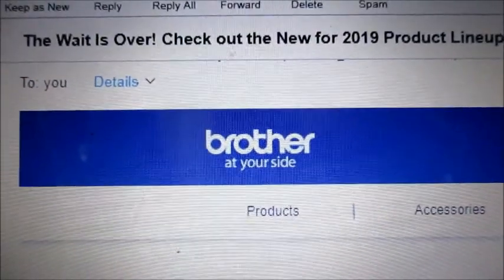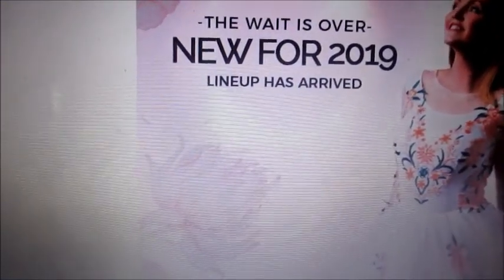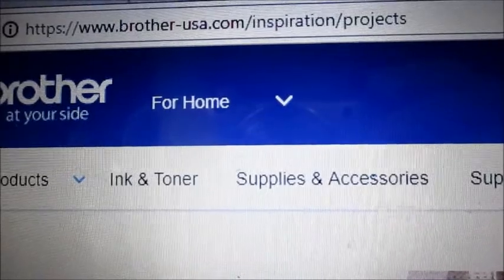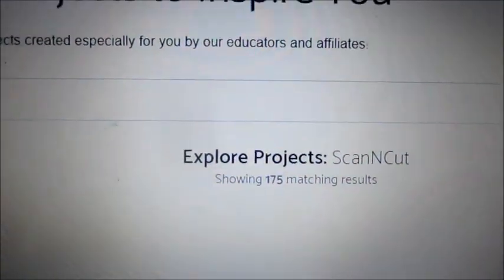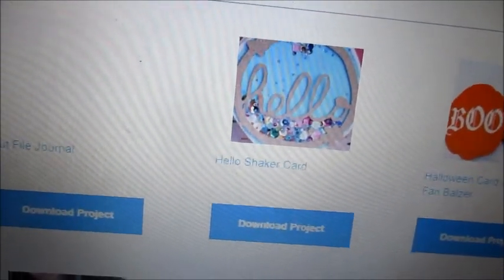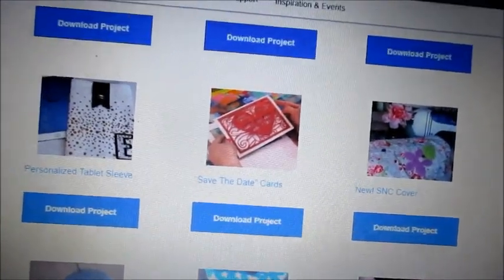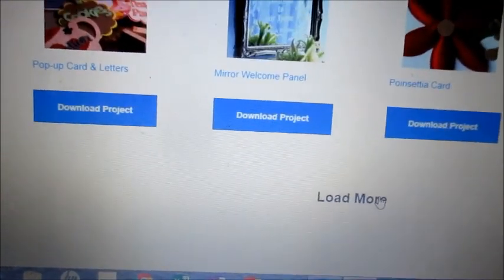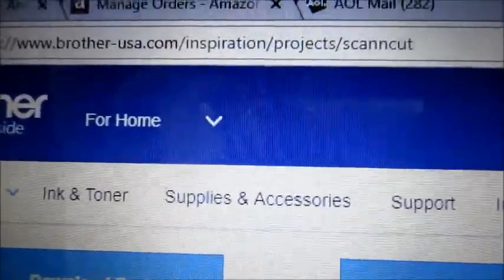Epic Battle #58 Cricut Maker vs Brother ScanNCut NEW BROTHER MACHINE 8-6-18...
Unfortunately, the new Brother 2019 line-up of machines (announced today, 8-6-18). does not include any cutting machines! However, to redeem the total "let down". I found some projects on the brother.com website that can beat the blues. I show you where to locate them. this is separate from Canvas Workshop...